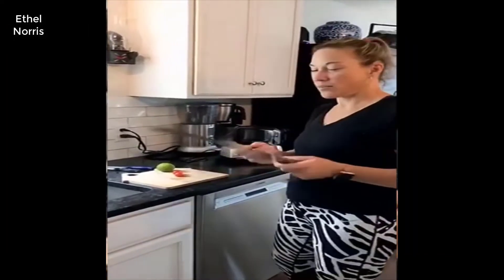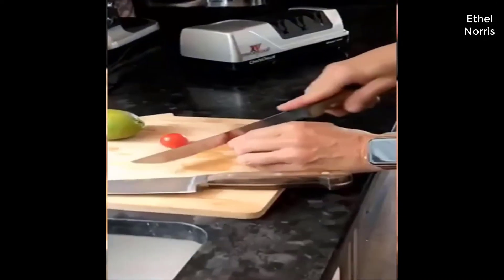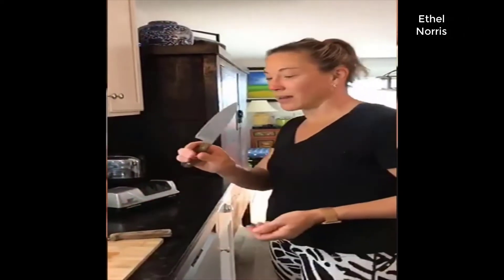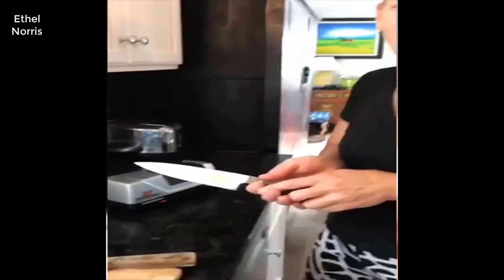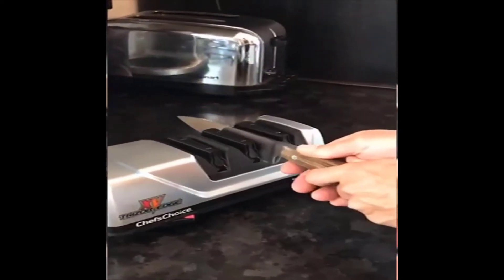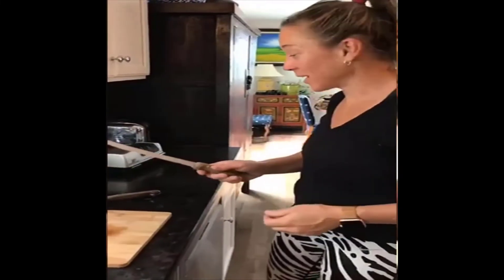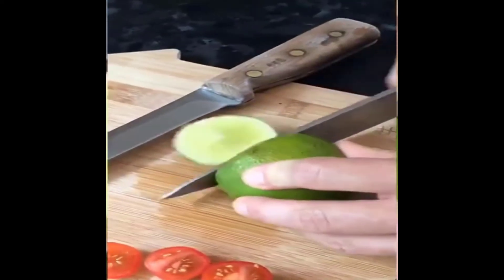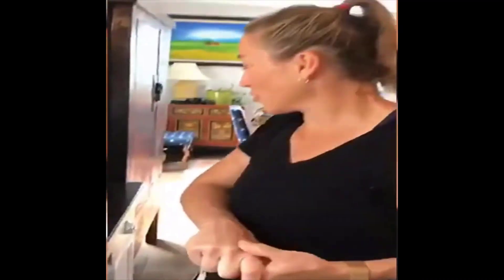Chef'sChoice Trizor XV EdgeSelect Professional Electric Knife Sharpener - Review 2022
[Chef'sChoice Trizor XV EdgeSelect Professional Electric Knife Sharpener with 100-Percent Diamond Abrasives and Precision Angle Guides for Straight Edge and Serrated Knives]
+ CONVERT YOUR KNIVES: Ideal for converting traditional 20-degree factory edges of household knives into high performance Trizor XV 15-degree edges
+ DIAMONDS: Advanced stropping stage and 100 percent diamond abrasives for sharpening straight edge and serrated blades. Noise is between 65 dB and 75 dB
+ EASY TO USE: Advanced, patented flexible spring guides for automatic adjustment and accurate control of the sharpening angle and feature simple on/off switch
+ THREE STAGES: 3-Stage EdgeSelect sharpening system for optimum versatility in providing the perfect edge for each cutting task. Stages 1 and 2 are plated with 100-percent diamond abrasives to sharpen and hone the edge and stage 3 uses a patented flexible abrasive system to polish and help prolong the life of serrated knives
+ RAZOR SHARP: The 15 Trizor XV combines the strength and durability of the Trizor edge with the flawless, ultra-sharp 15-degree XV technology. Time Required to sharpen is approximately 1 minute for first time sharpening and resharpening is approximately 10 seconds
+ ELECTRIC SHARPENER: Easily apply the astonishingly sharp Trizor XV Edge for ultimate sharpness and effortless cutting